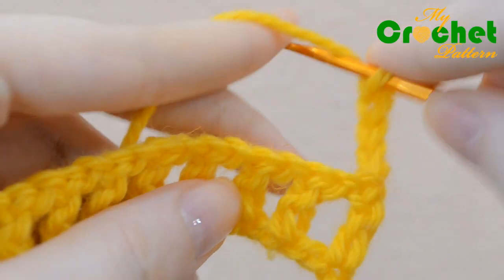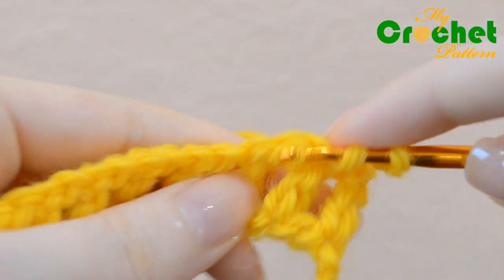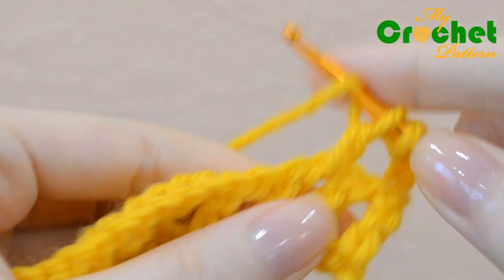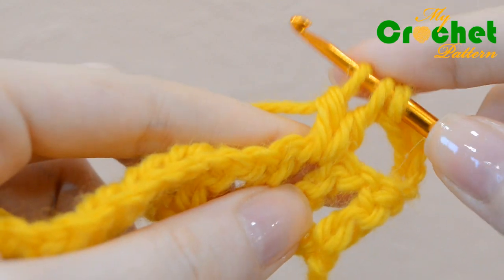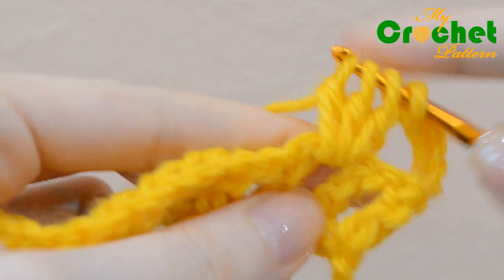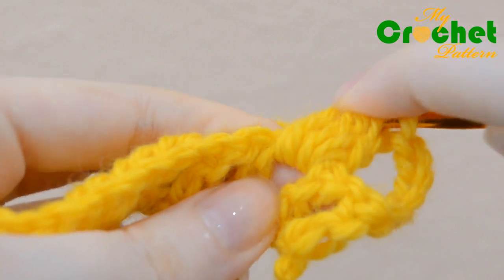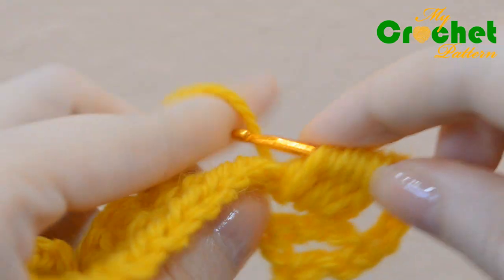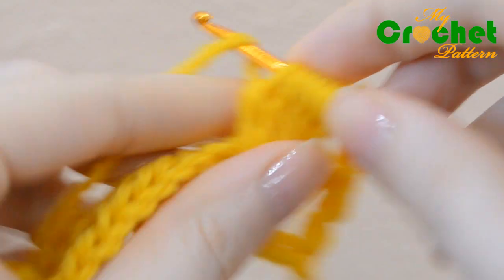How to crochet 5 double crochet cluster on a chain - Crochet for beginners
This video crochet tutorial will help you learn how to crochet a 5 double crochet cluster on a chain (abbreviated 5 dc cluster).